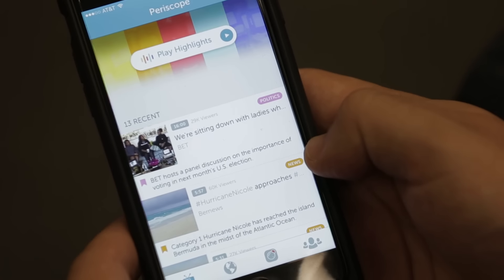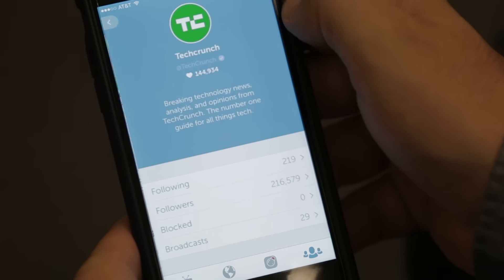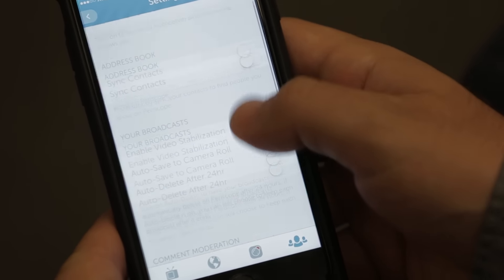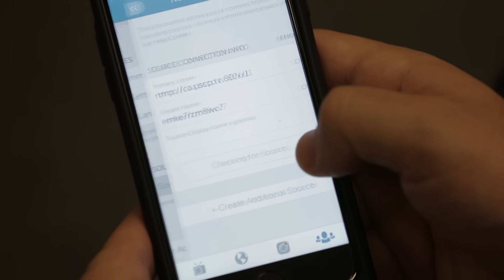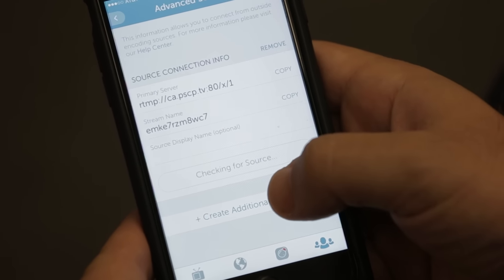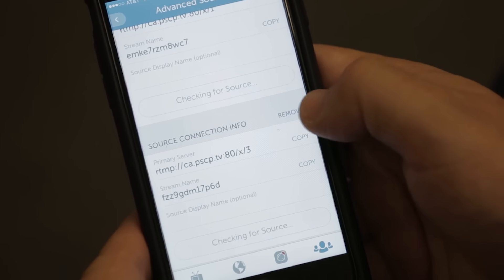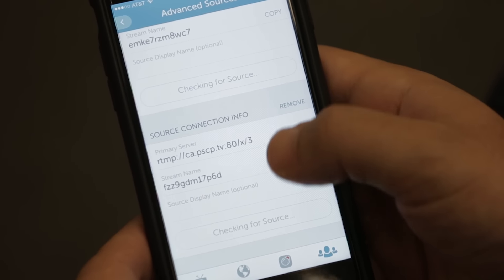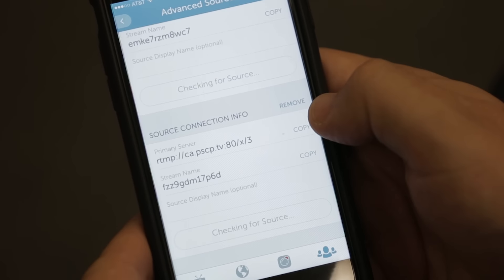Periscope embraces professional streaming with Producer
With Producer, Periscope can now stream any live broadcasts, not just those filmed on mobile phones. TechCrunch caught up with Periscope's Founder & CEO, Kayvon Beykpour, to learn more.